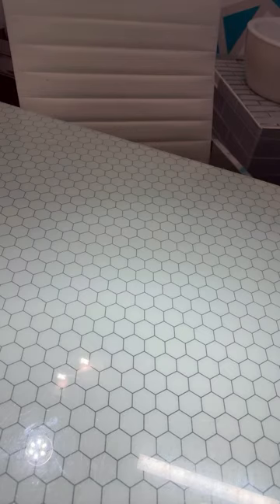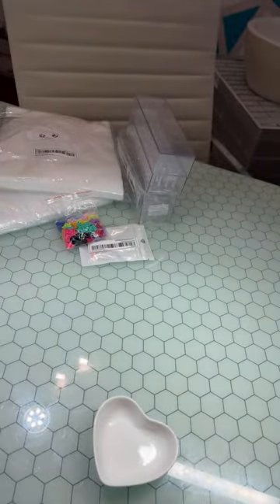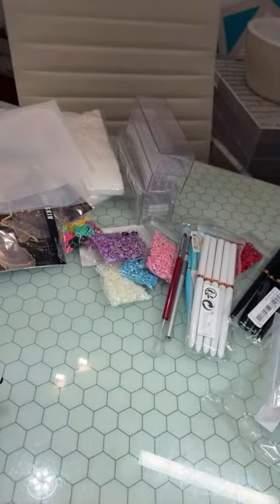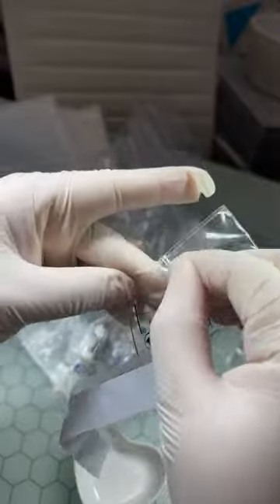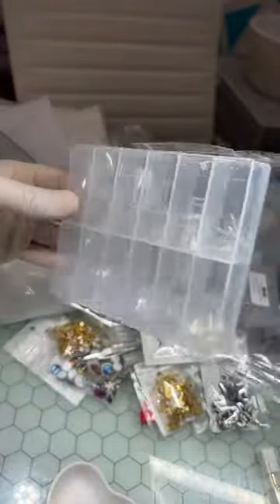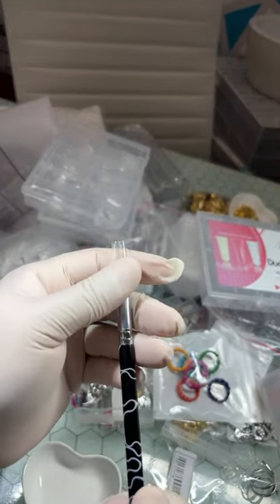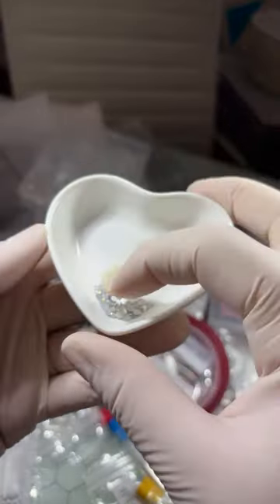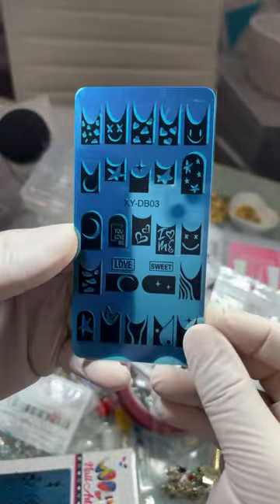🔴LIVE | $200 SHEIN NAIL SUPPLY HAUL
Thumbs Up!!!

This is my new youtube name change. If you see "BrandNewRed7" that is my old channel name. I own all rights to all those videos and any previous videos you may see on this channel.